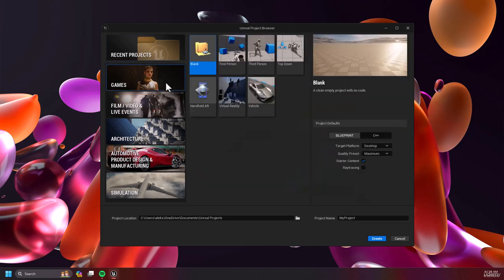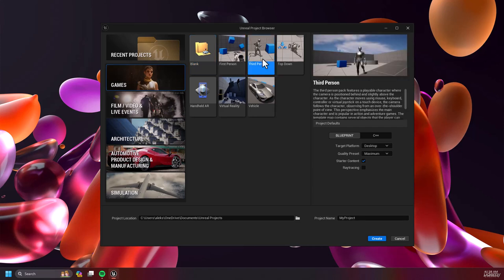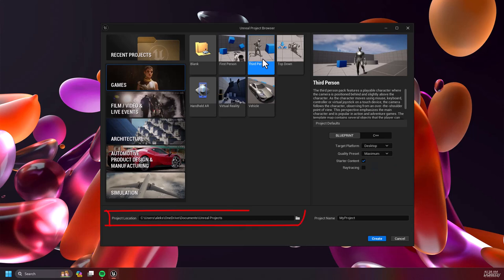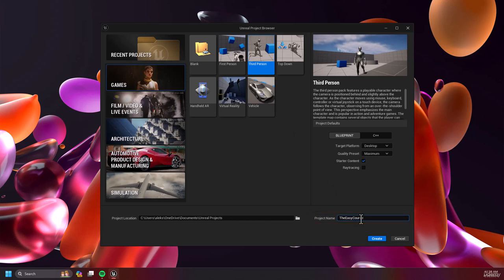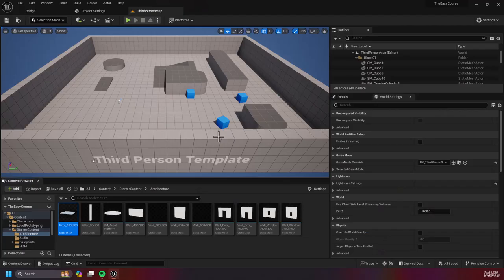Unreal Engine (The Easy Course) - Opening Unreal Engine for the First Time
This lecture is part of a lecture course "Unreal Engine (The Easy Course)".

Lecture Overview
In this lecture, we will open Unreal Engine for the first time. I will teach you how to use template projects and content that are included with the Unreal Engine 5.